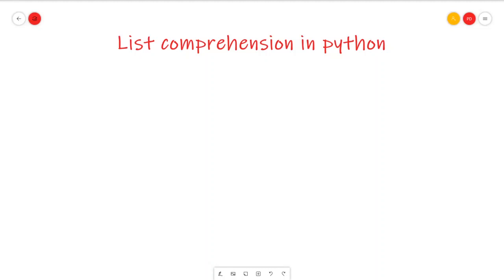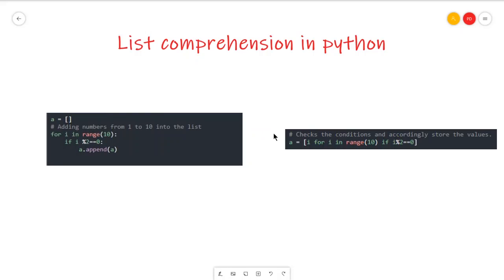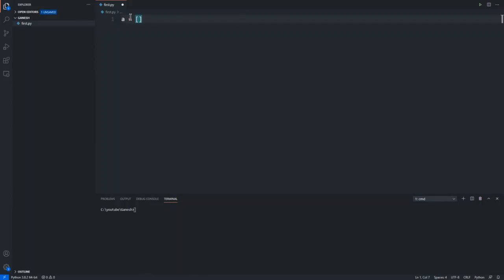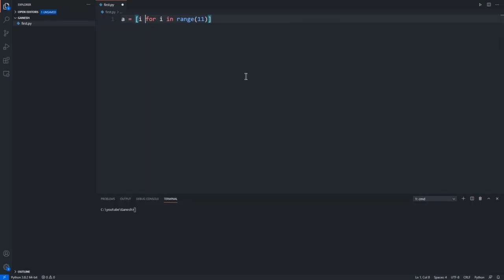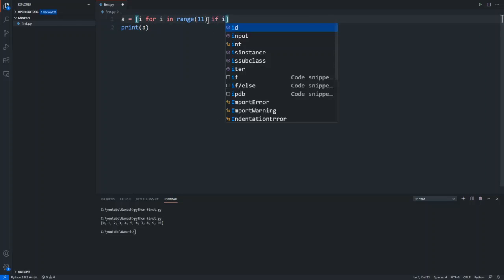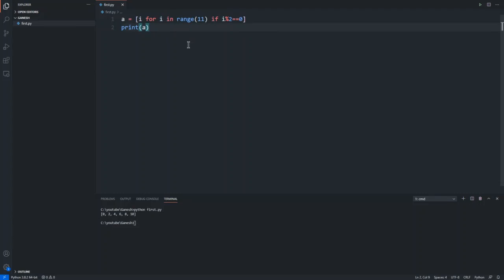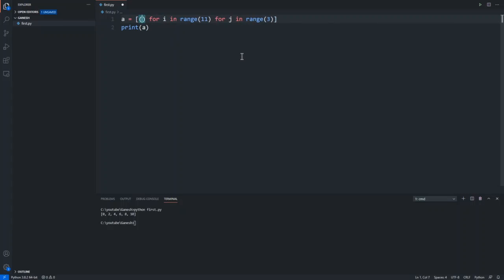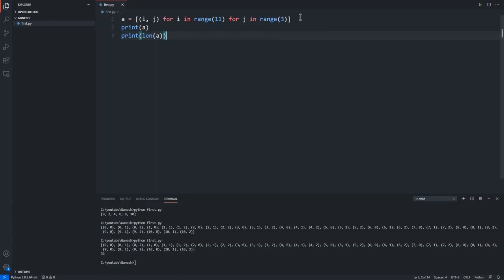List comprehensions in python in 4minutes!!!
List comprehension in python is a very efficient way of storing elements into a list. It can also be used on sets. The structure of a list comprehension is very simple. First part is the expression, which is stored into the list. Second part is the loop, if you want to loop over some data and store it into the list. And last, the condition, if you want to filter out a particular data.
List comprehension is very useful in data science, and also highly used for data mining.

And feel free to give recommendation in the comment section.